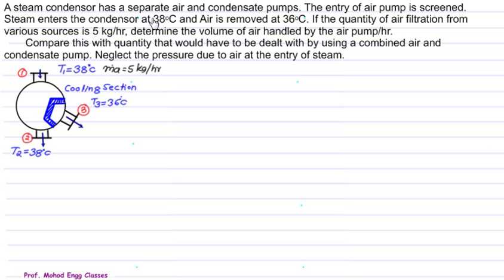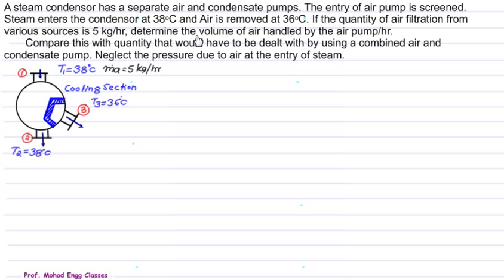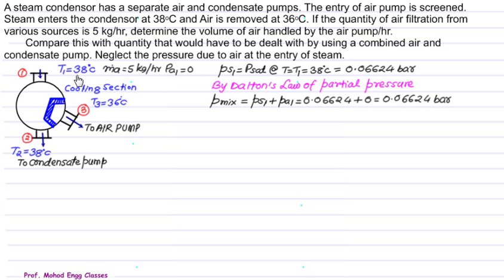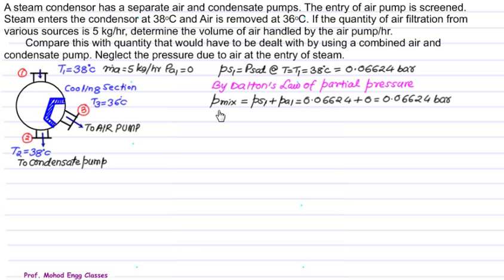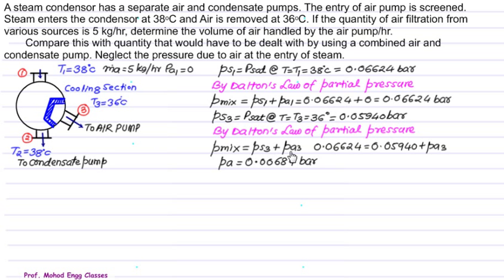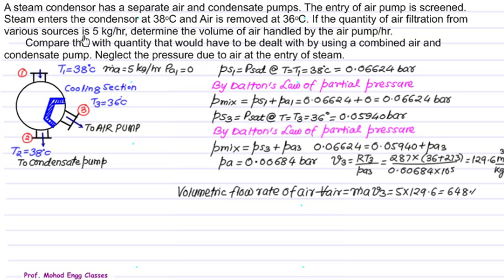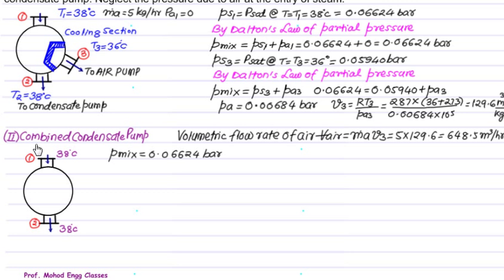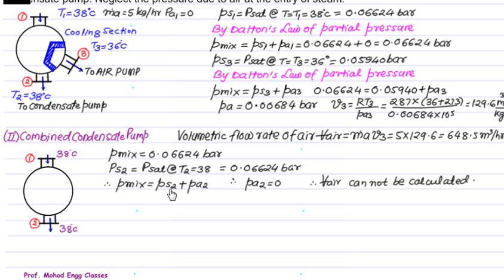07 Steam Condensor Air Extraction Pump Ex so